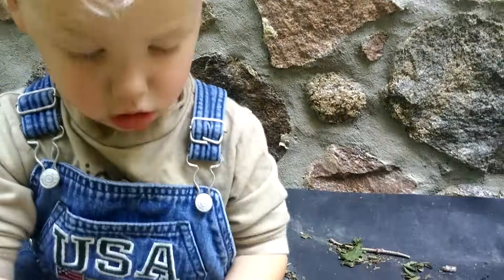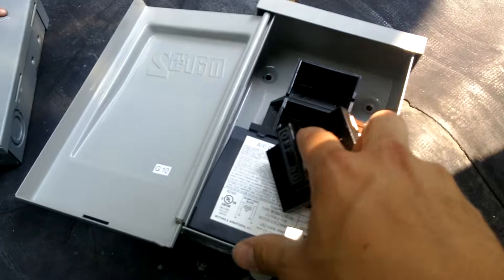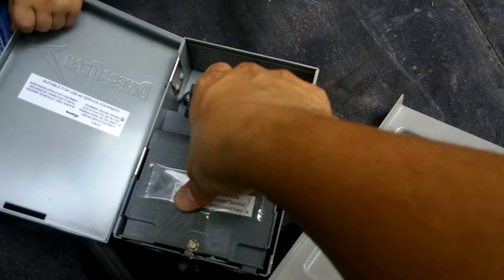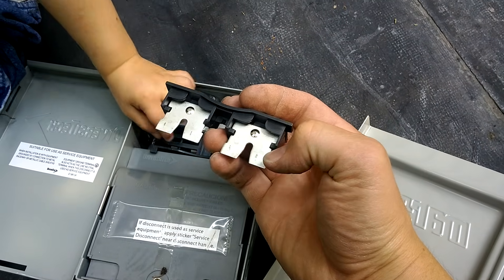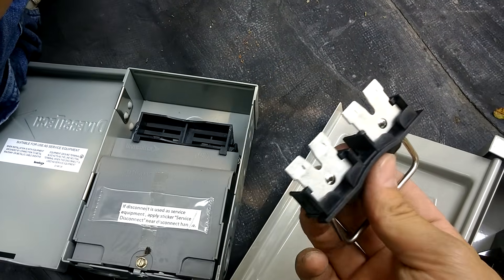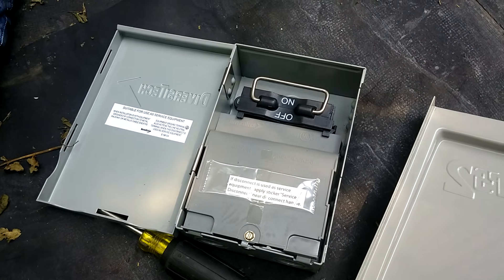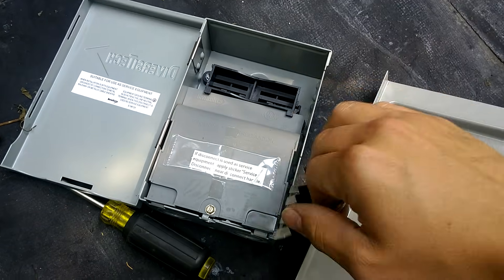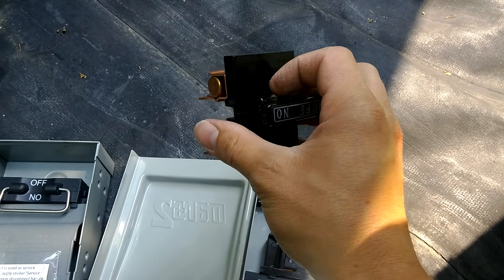Fused Vs Non-Fused Disconnect for AC or Heat Pump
Fused AC Disconnect
Non-Fused AC Disconnect

0:00 - Fused Vs. Non-Fused Disconnect Intro
0:16 - Fused Disconnect
1:01 - Non-Fused Disconnect
1:20 - Which One Do You Need?
2:14 - SUBSCRIBE!!!

Quick video explaining the difference between fused and non fused service disconnects and which one to use in your situation.